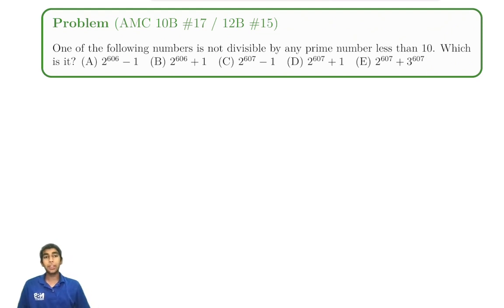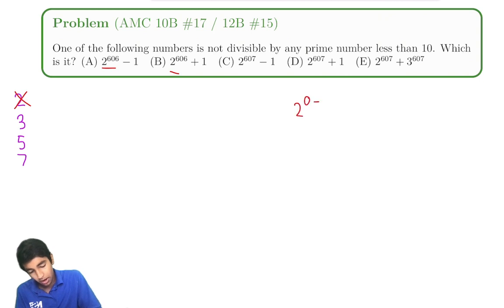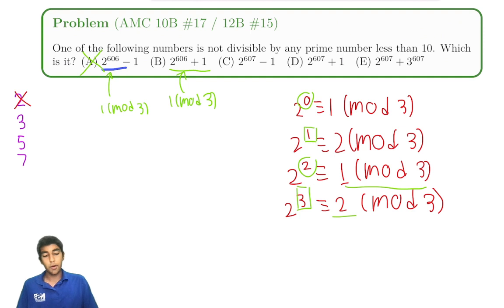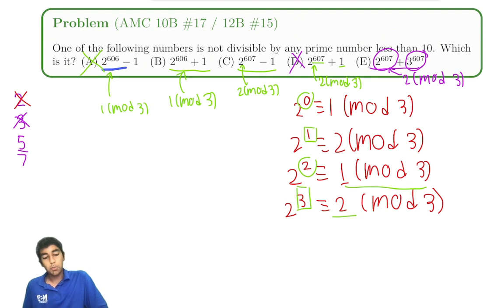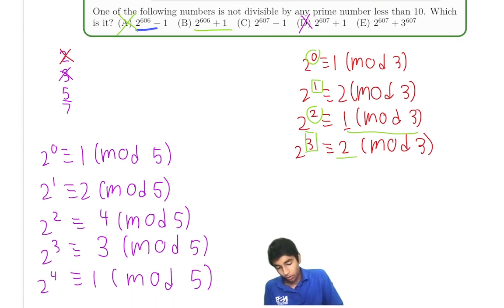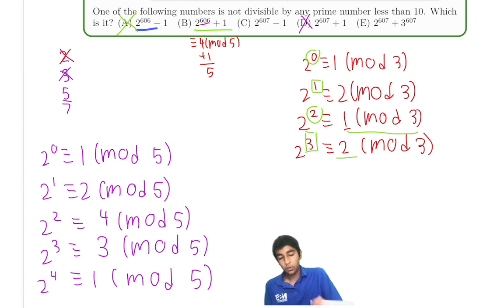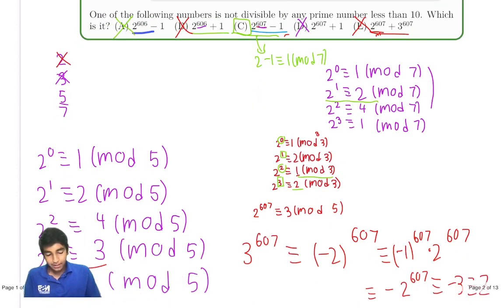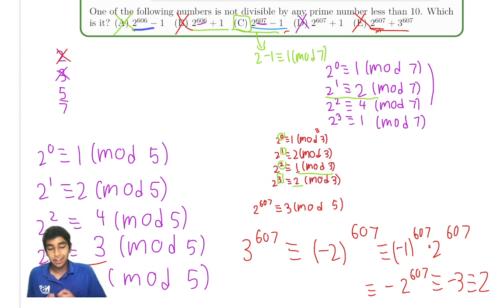2022 AMC 10B #17 / 12 B #15 Using Digit Cycles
In this video, we solved 2022 AMC 10B Problem 17 / 12B Problem 15 using digit cycles